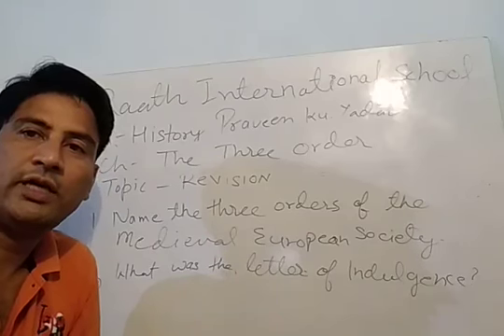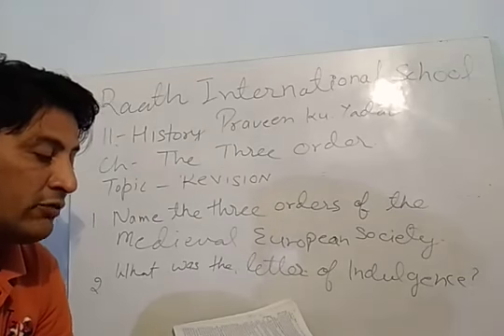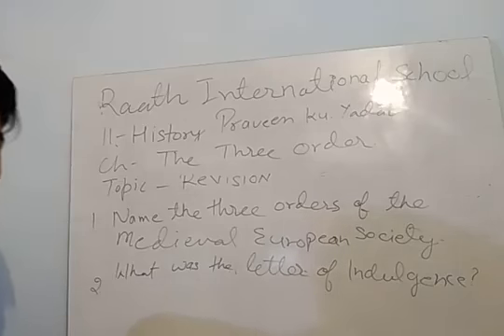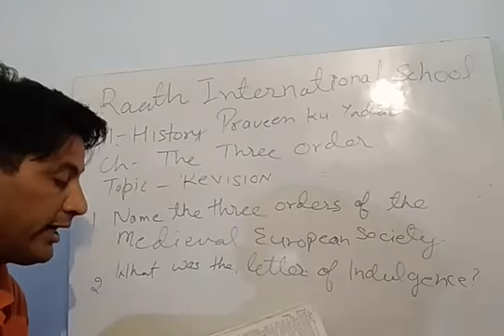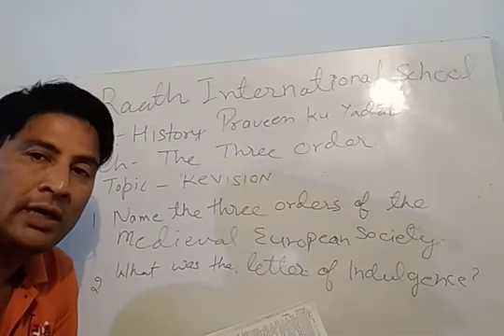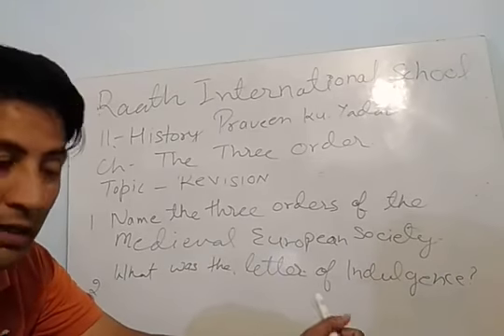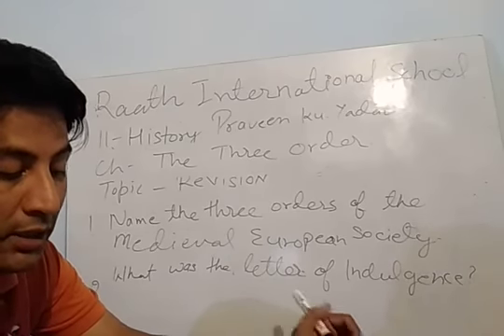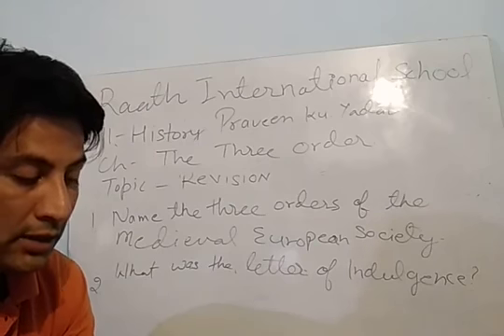The three order Rr H-11